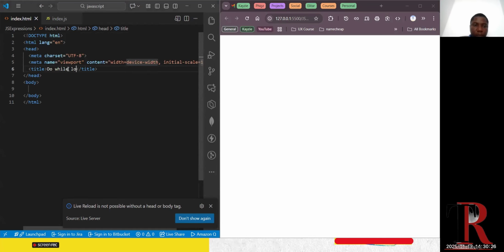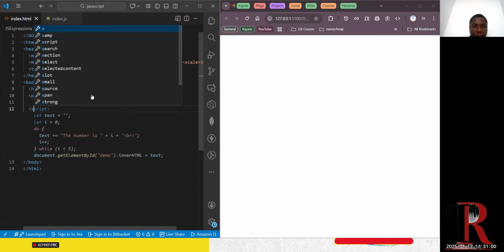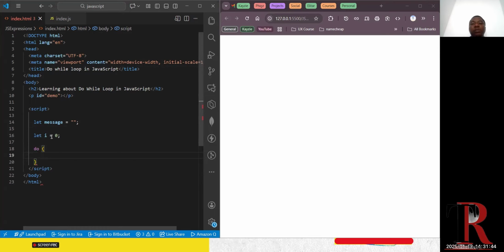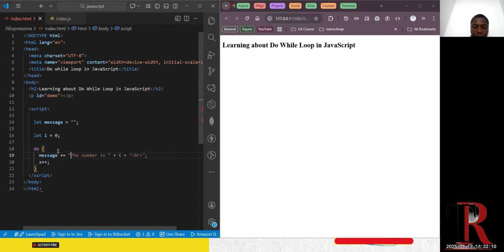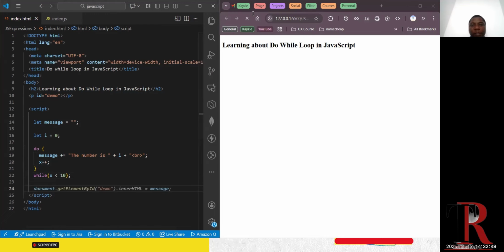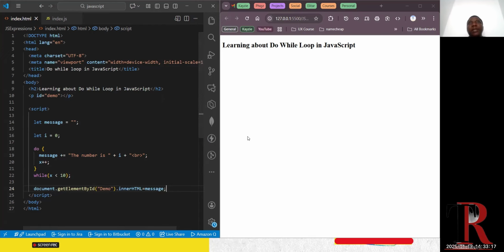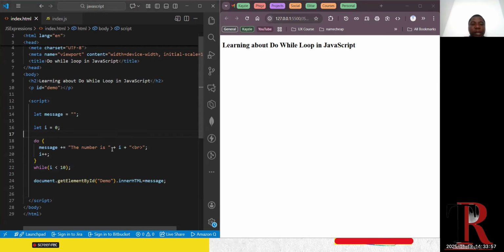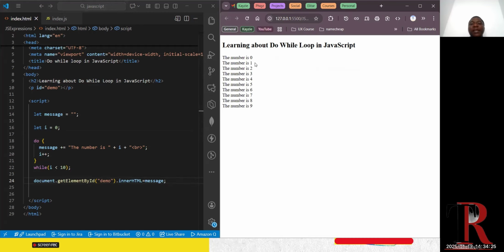Do While Loop Example in JavaScript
Learn how the JavaScript do while loop works and why it’s the most common way to repeat tasks. This video breaks down the syntax, logic flow, and practical examples to help you master iteration.